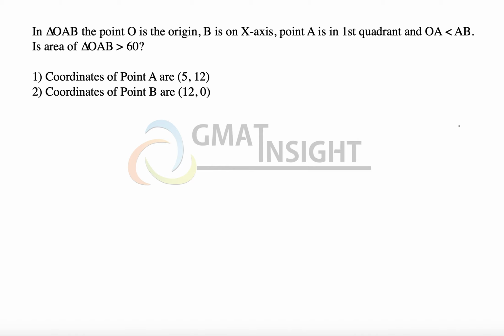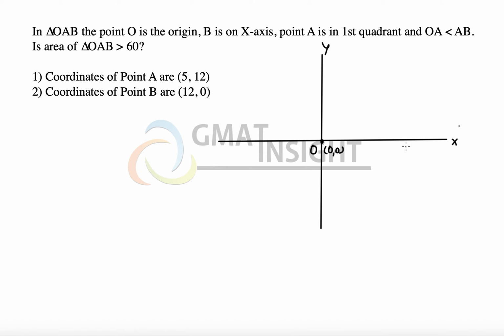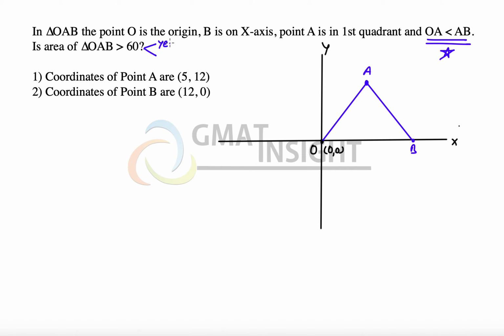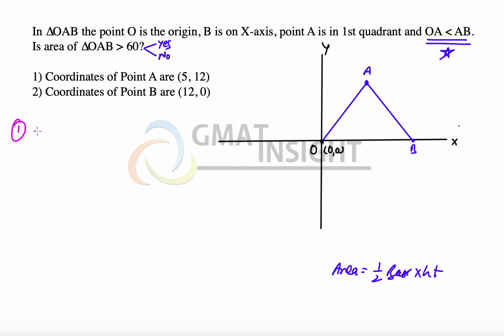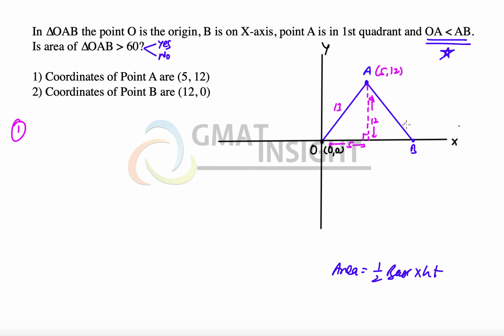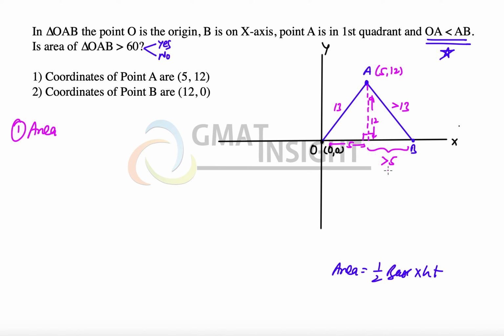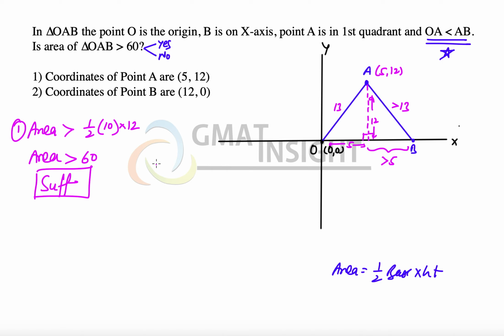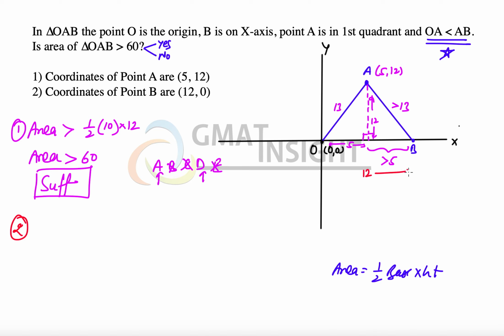Coordinate DS 35 Hard GC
In ∆OAB the point O is the origin, B is on X-axis, point A is in 1st quadrant and OA less than AB. Is area of ∆OAB greater than 60?

1) Coordinates of Point A are (5, 12)
2) Coordinates of Point B are (12, 0)